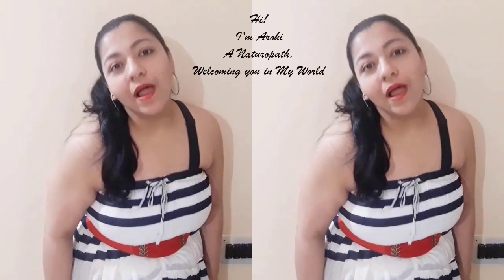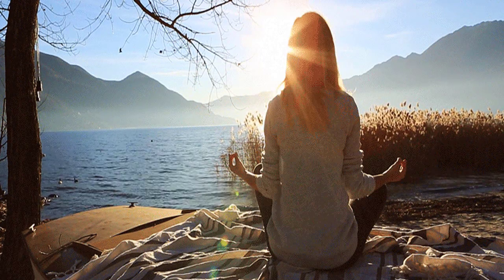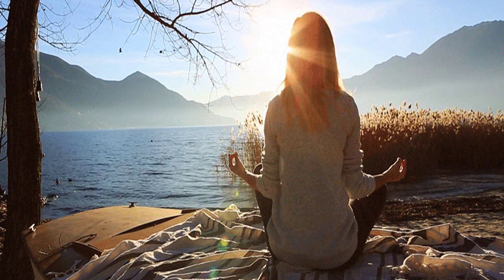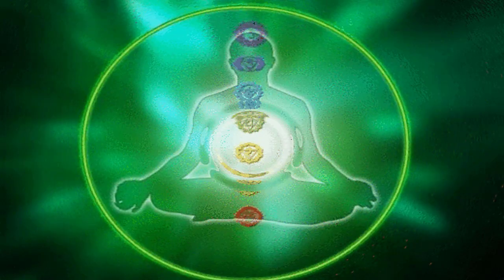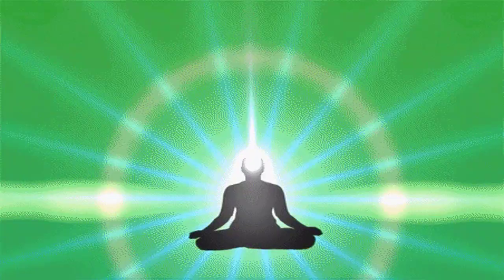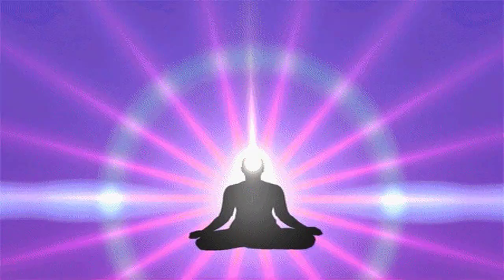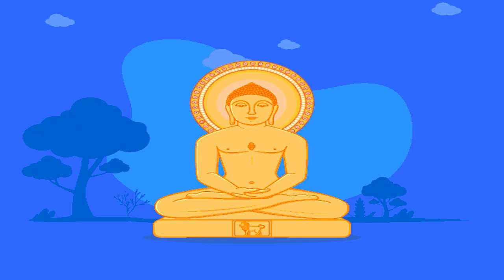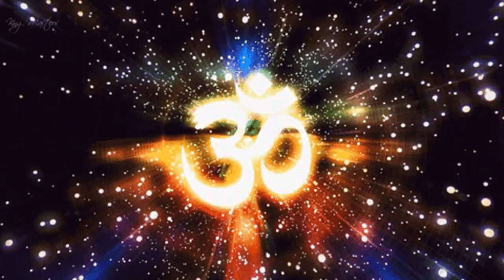(corona anxiety)Relaxing/Calming Meditation for Stress Free Body & Mind/Yog Nindra(Hindi)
Yoga nidra or yogic sleep is a state of consciousness between waking and sleeping, like the "going-to-sleep" stage, typically induced by a guided meditation. There is evidence that yoga nidra helps relieve stress.